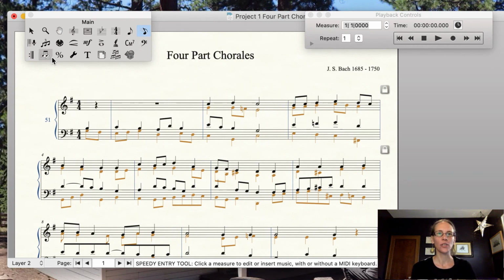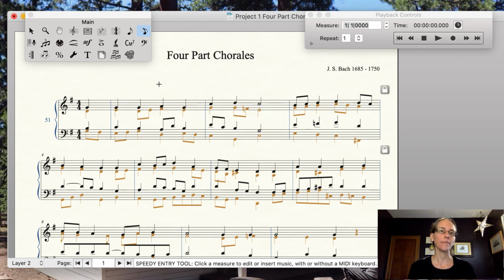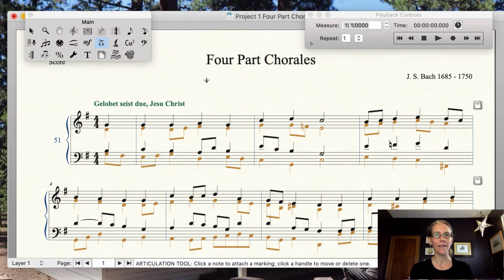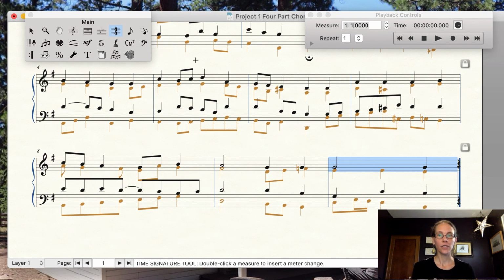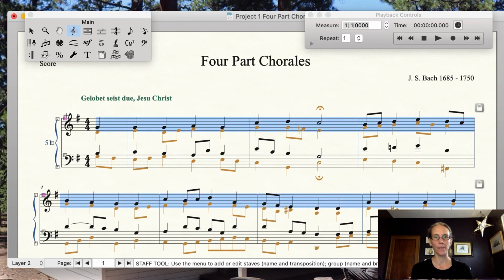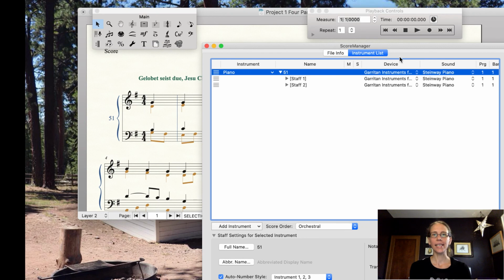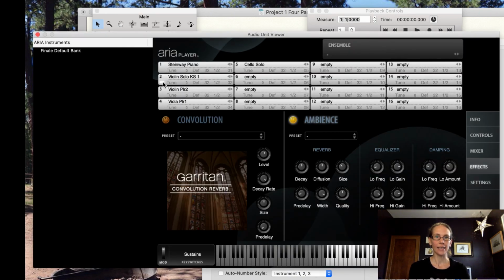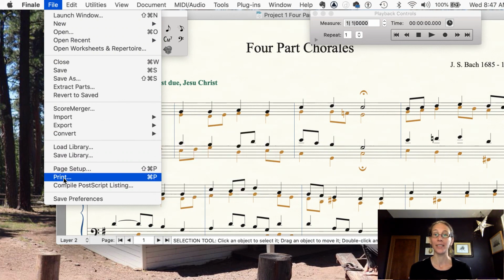Project 1 Four Part Chorale in Finale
Video Topics
Speedy Entry 0:14
Layers 1:37
Expression Tool 3:45
Articulation Tool 4:40
Time Signature Tool 6:27
Page Layout Tool 7:35
Staff Tool 9:05
Playback Controls 9:58
Assign Sounds to Layers 10:57
Aria Player 13:21
Exporting Audio and PDF 15:38